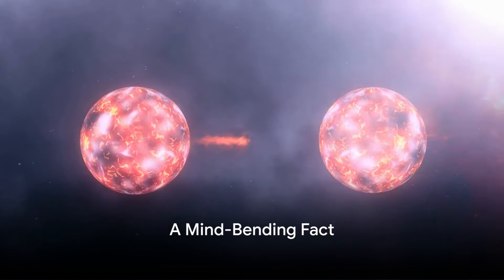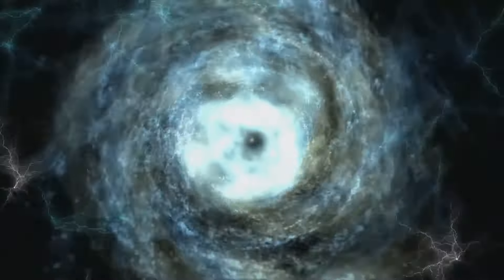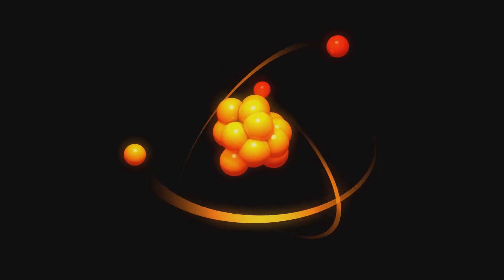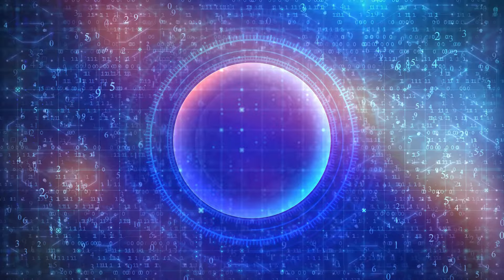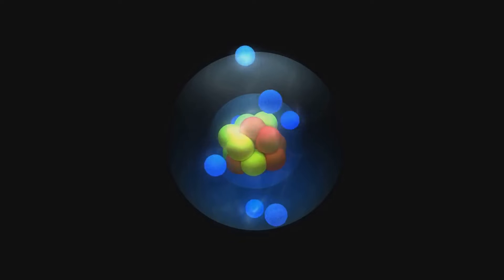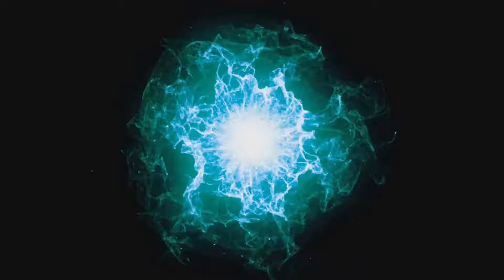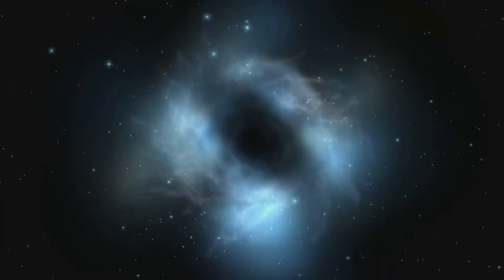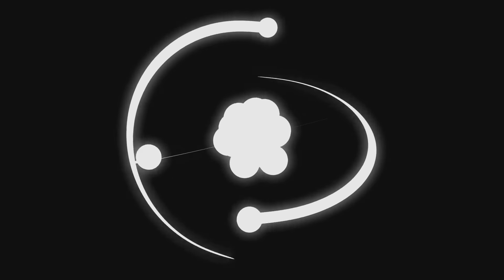Quantum Tunneling: Breaking the Laws of Physics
Discover the mind-bending world of quantum tunneling and how it challenges the traditional laws of physics in this fascinating video. Explore the concept of particles passing through barriers seemingly impossible to cross, defying our understanding of the universe. Join us on a journey through the quantum realm and witness the groundbreaking implications of this phenomenon. Get ready to have your perceptions of reality shattered as we delve into the realm of quantum physics